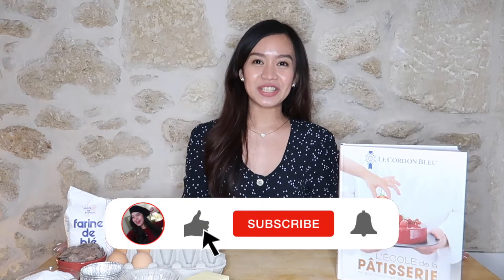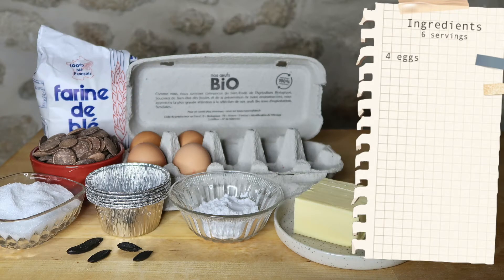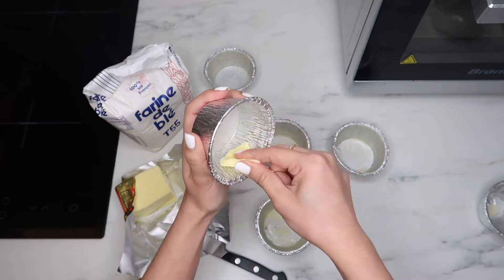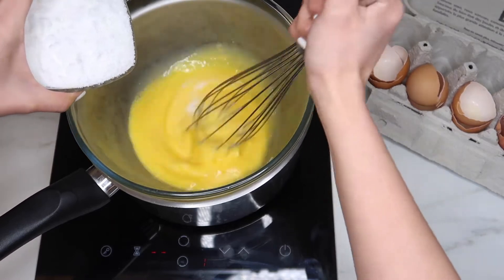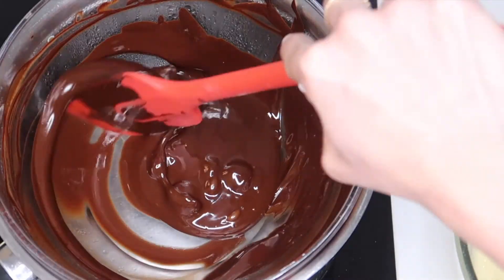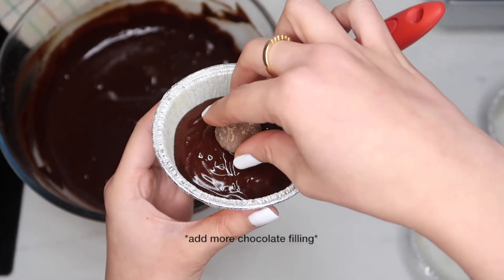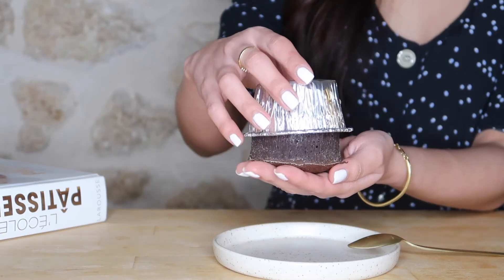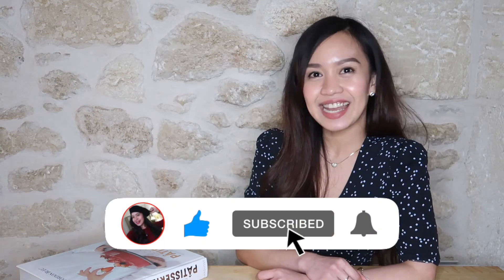EASY Moelleux au Chocolat Recipe / Lava Cake | amazingkatrinajane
The best moelleux au chocolat recipe for non-bakers! It's very easy!

RECIPE from the book L'École de la Pâtisserie by Le Cordon Bleu

4 eggs
40g all-purpose flour
135g refined sugar
150g pure cacao / chocolate
135g butter
23g starch
1 tonka seed (optional)
Extra amount of butter and flour for the foil cupcake liner

Pre-heat oven at 190 degree Celsius and bake them for 7 - 8 mins. Let it rest for 5 minutes before serving.

I hope you will enjoy this recipe as much as I do!